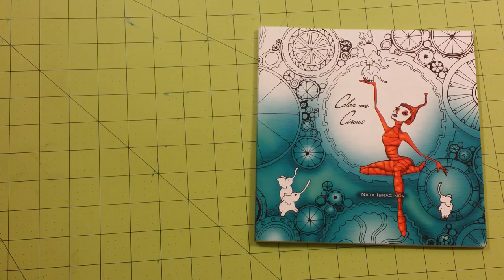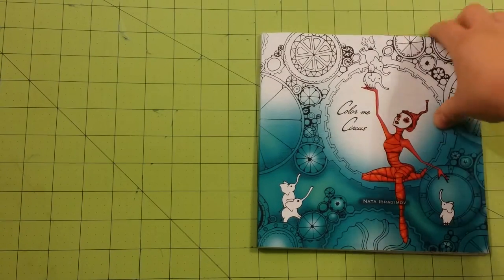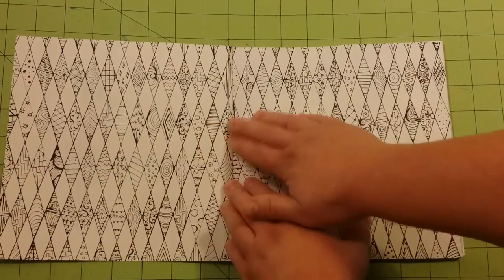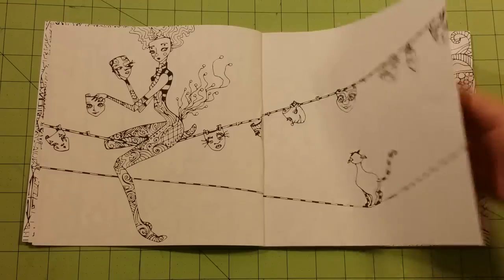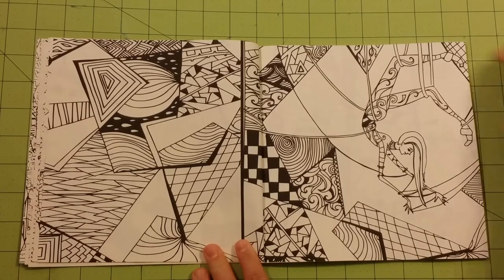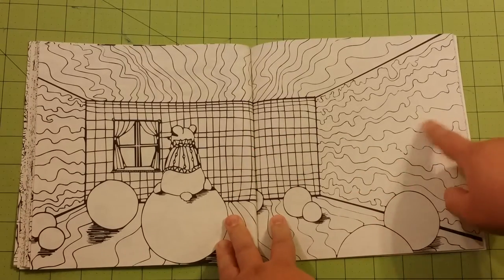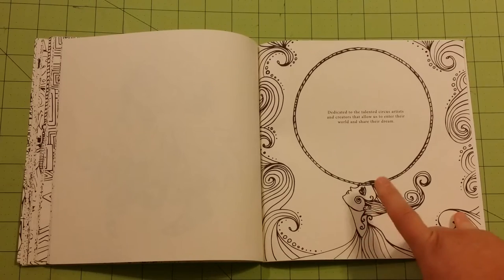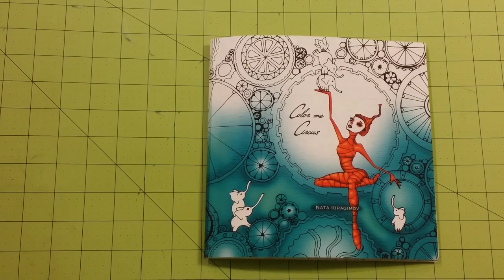The color me circus by nata ibragimov adult coloring book review flip through